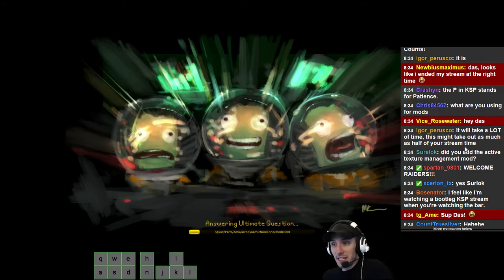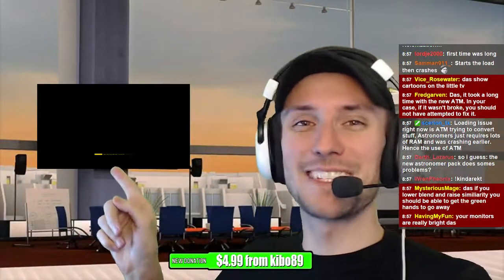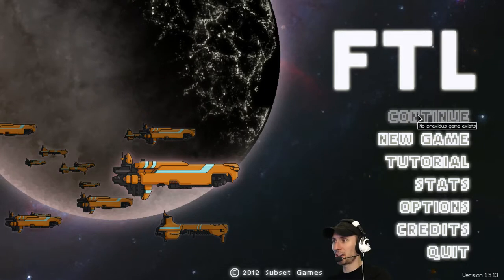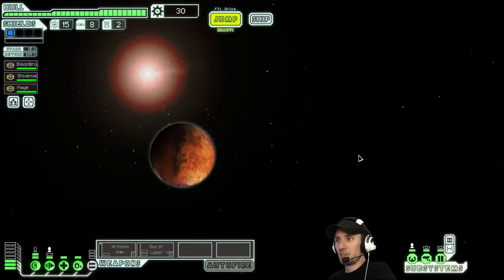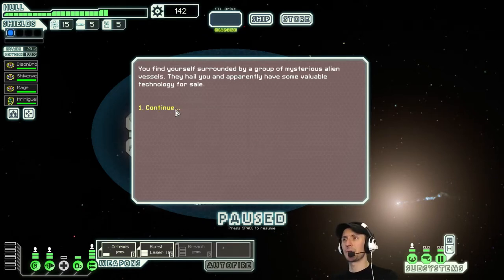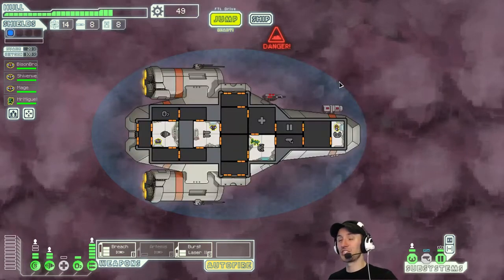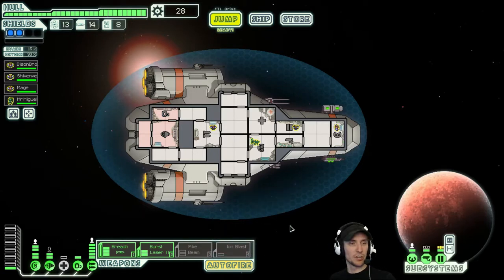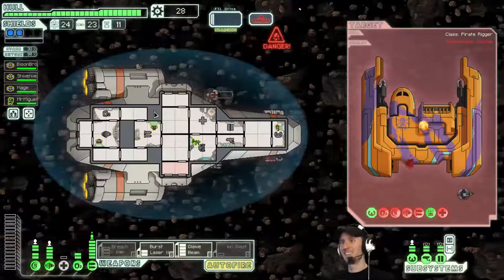Kerbal Loading Screen Academy - Attempting to Install Astronomer's Interstellar - 1 / 5